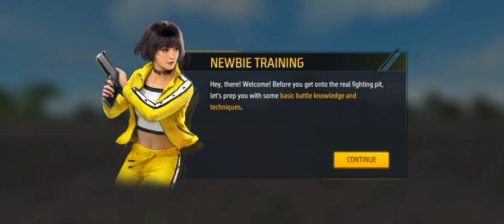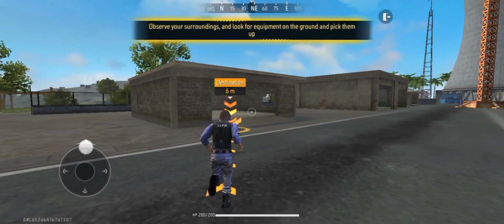Free Fire ! Man On The Mission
@starcrazyplayer7663 This video is FREE FIRE video gamer by StarCrazyPlayer full mission